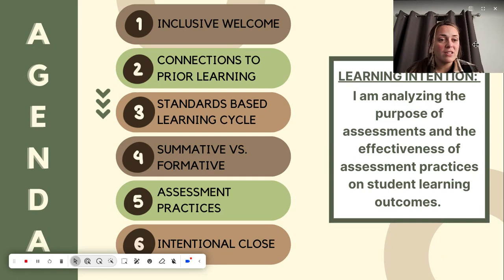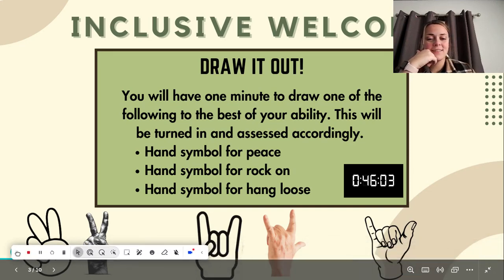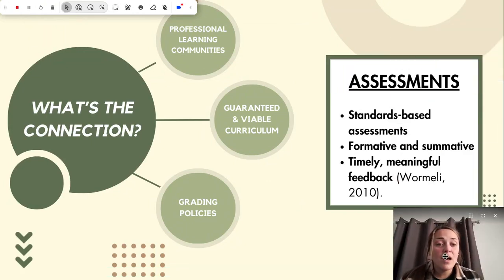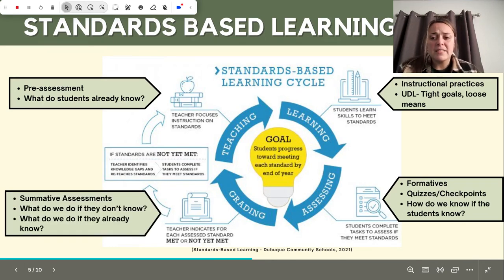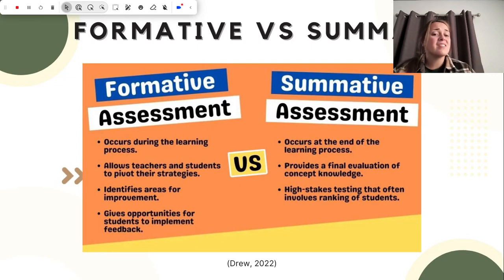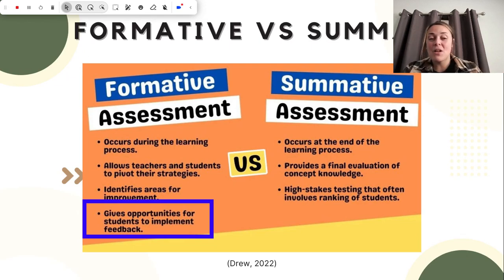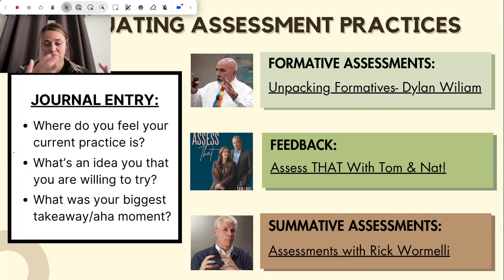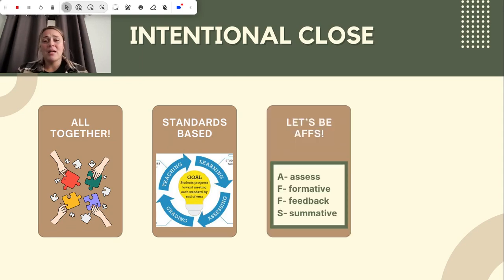EDAD 700-Assessment Practices